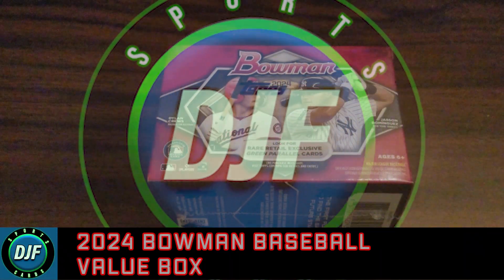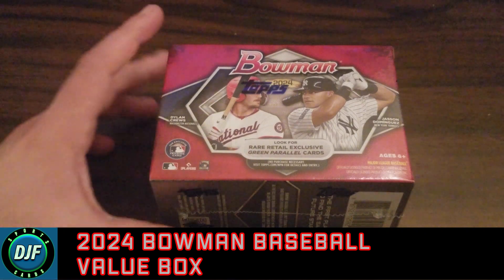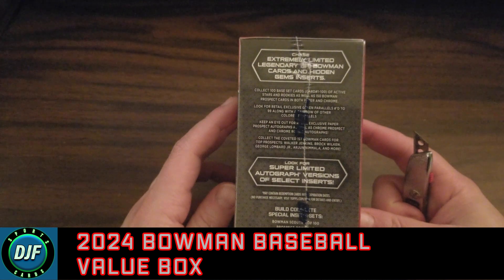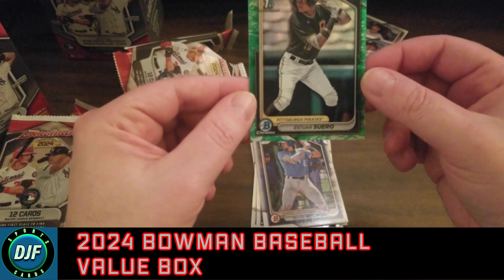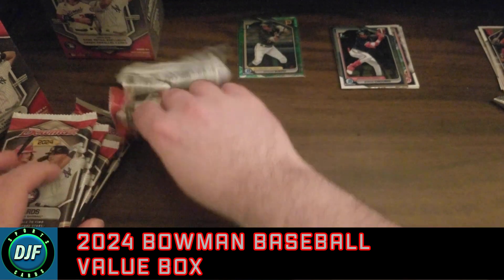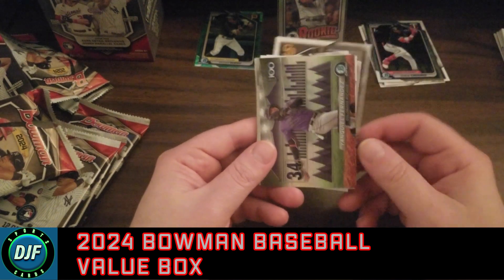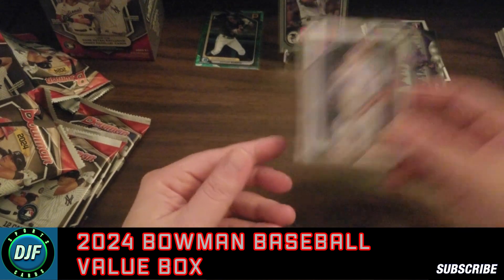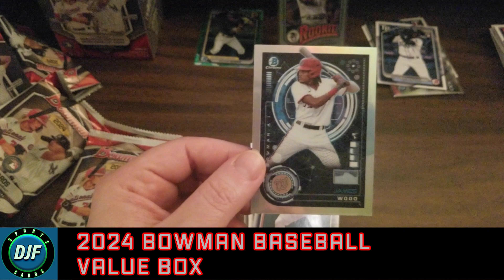JACKSON HOLLIDAY CARDS - 2024 BOWMAN BASEBALL BLASTER REVIEW!!!!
This is the 2024 Bowman Baseball Blaster Box Review and we're in search of autos, parallels and other highly sought after items.